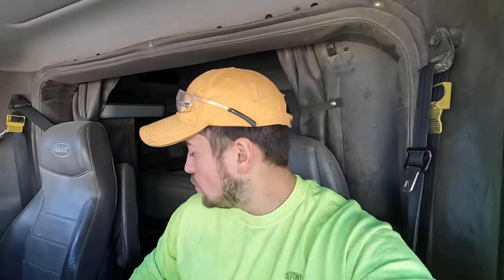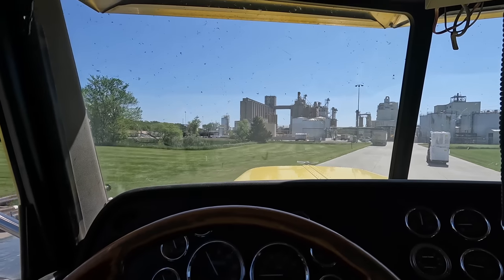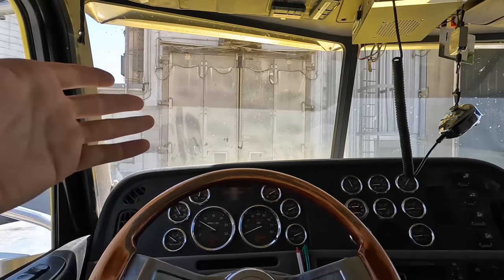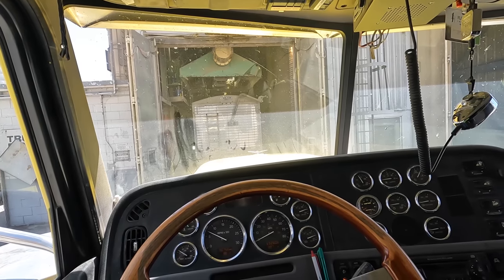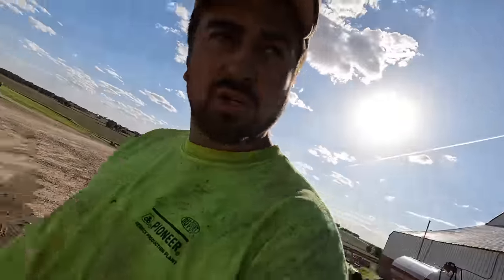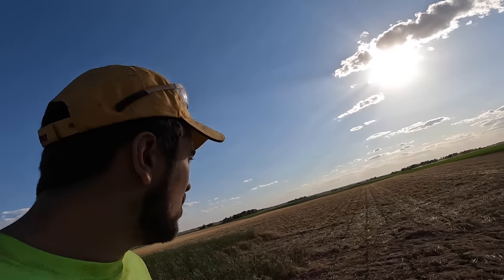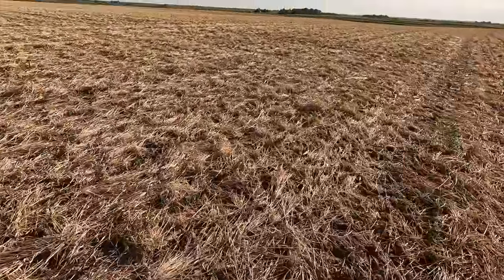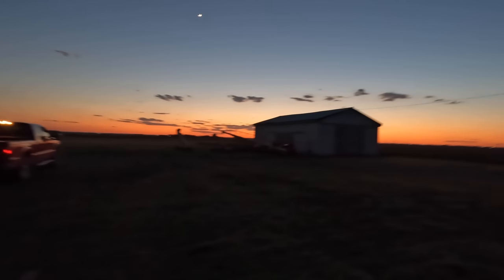Hauling Bean Meal | Mowing THICK Grass!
In this video I show you the bean meal hauling process and Larry and I go mow an overgrown bin site!